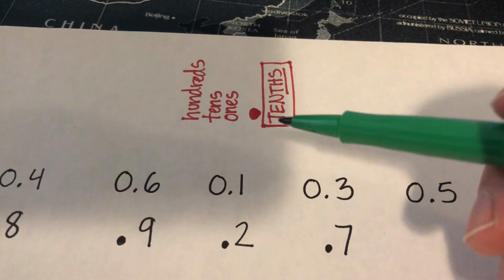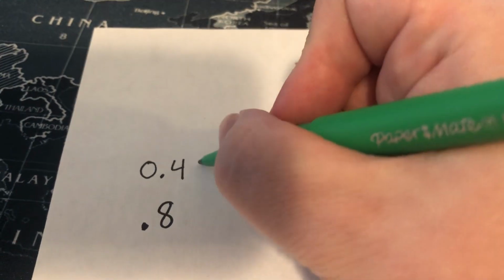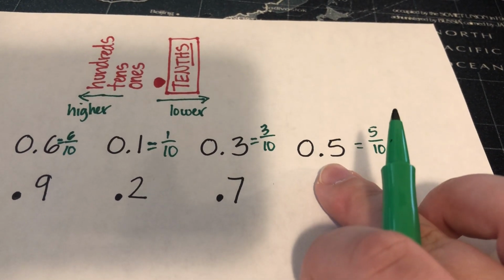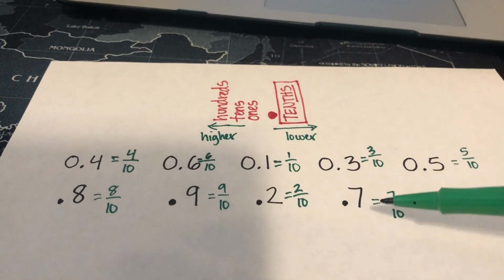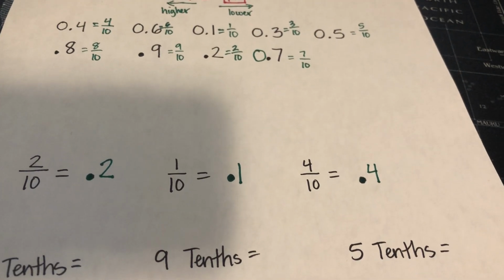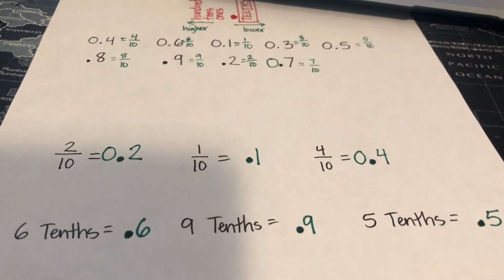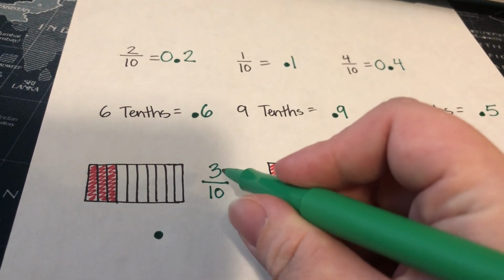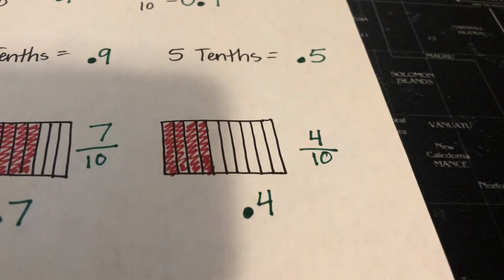7-8 Tenths Lesson